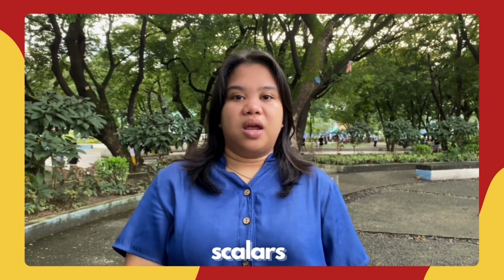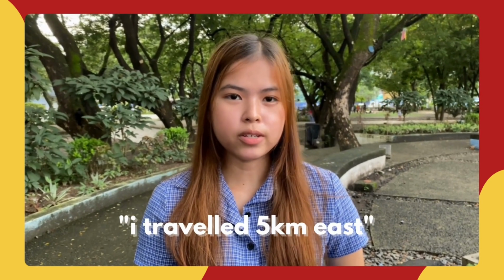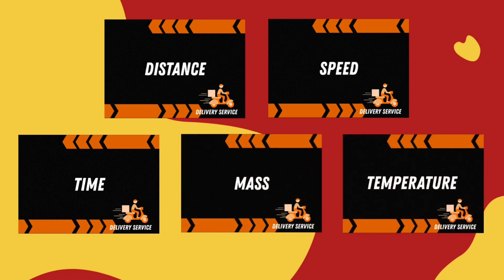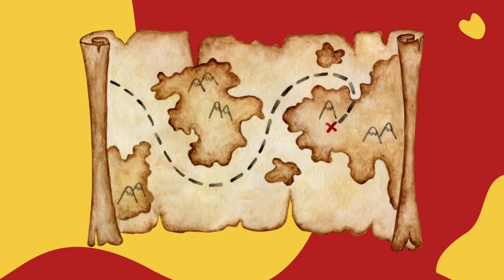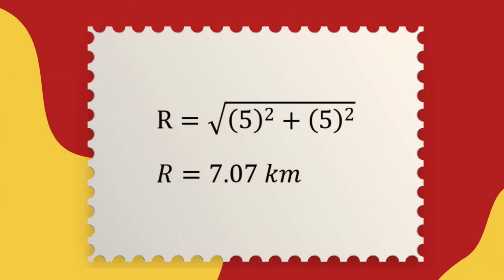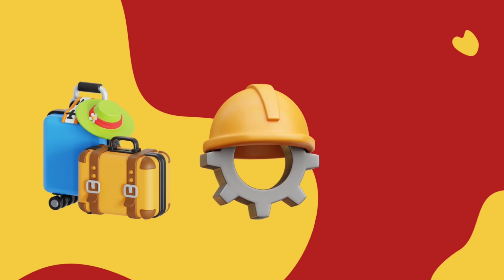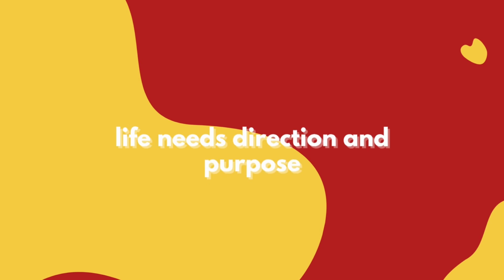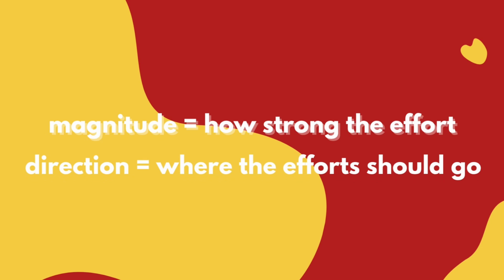Vector Quantities - Video 2